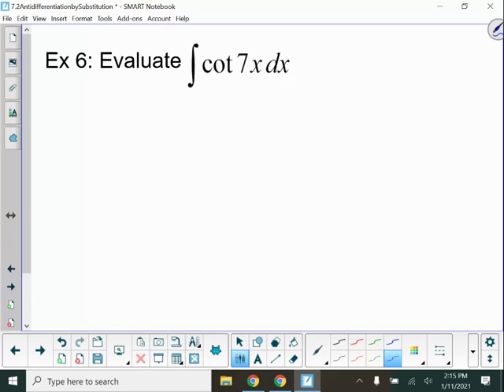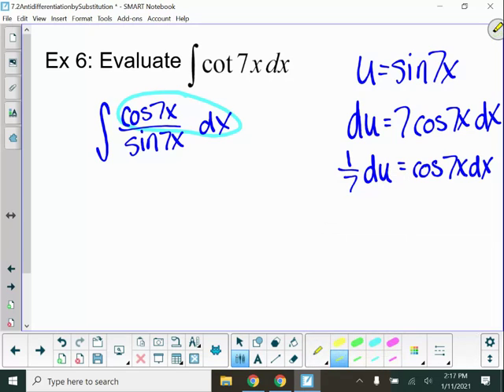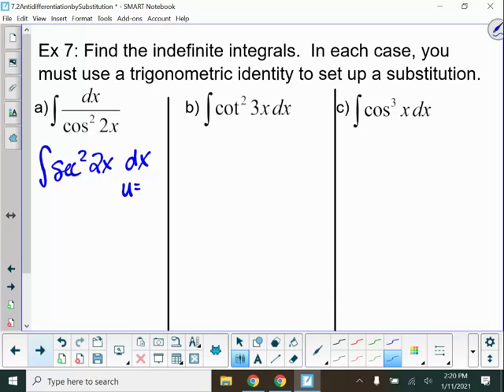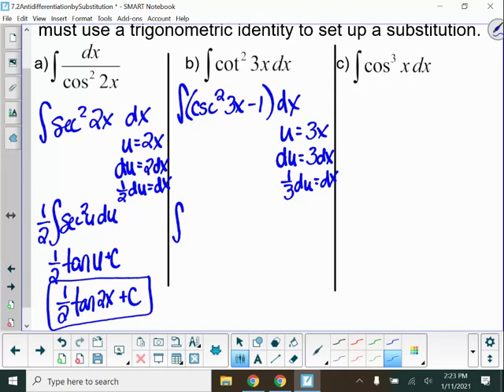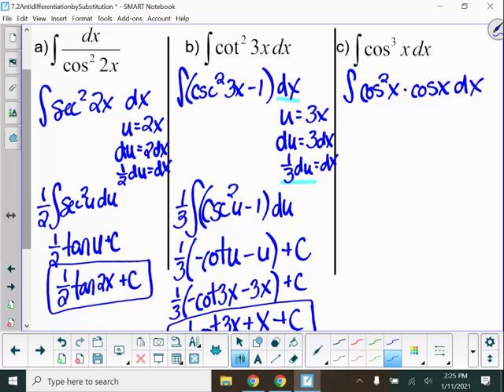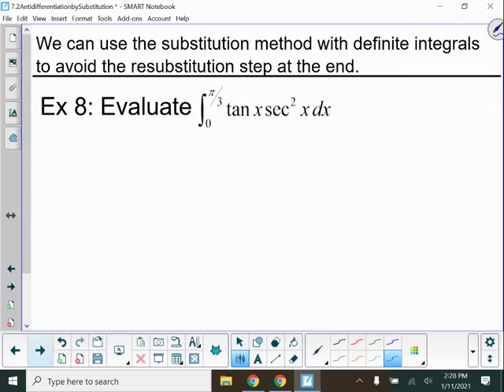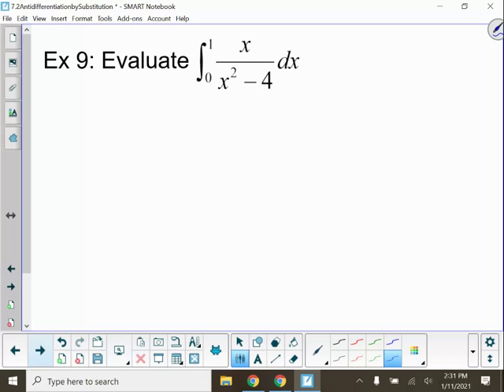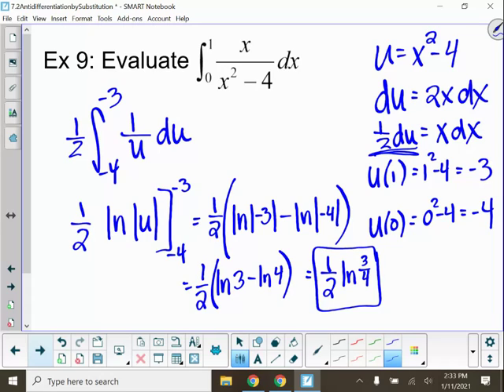7.2 Antidifferentiation by Substitution Part 2